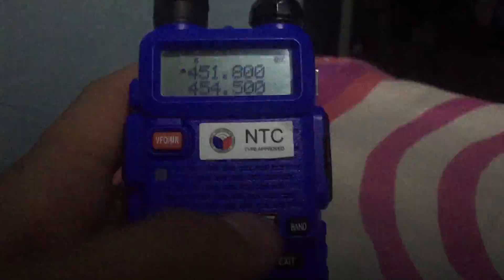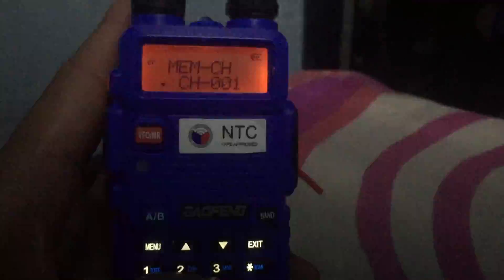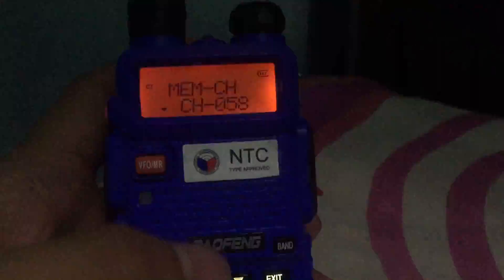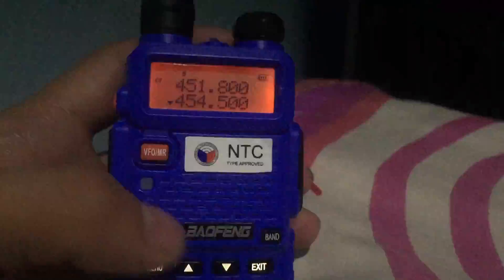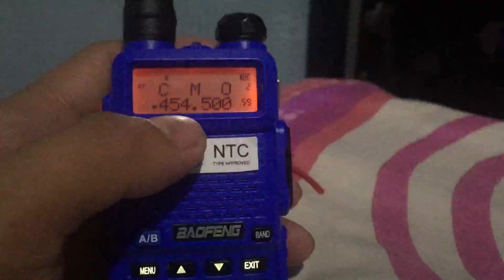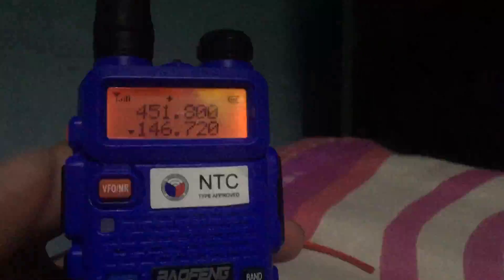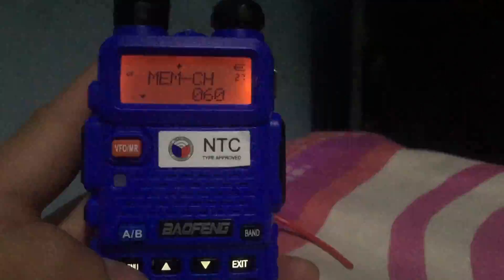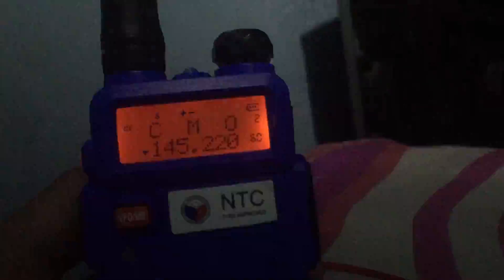How to SAVE frequencies/Setup a Repeater on a Baofeng UV5R